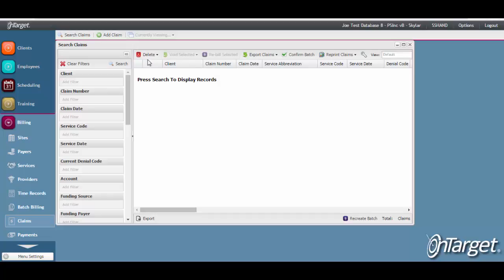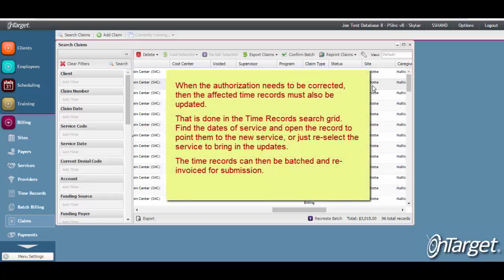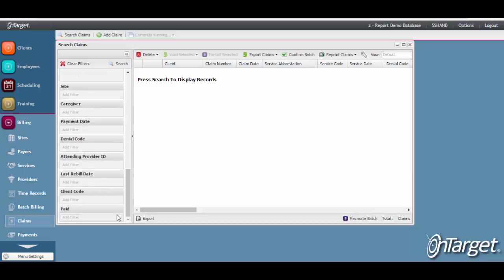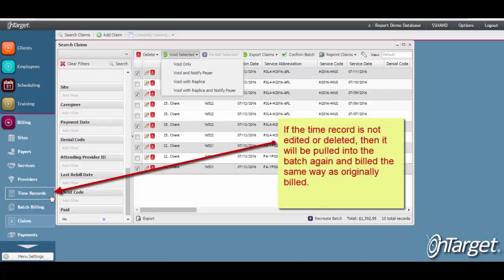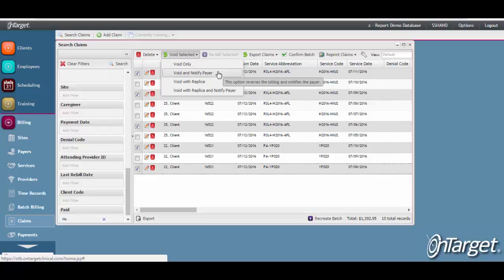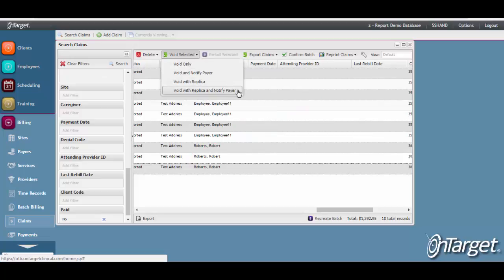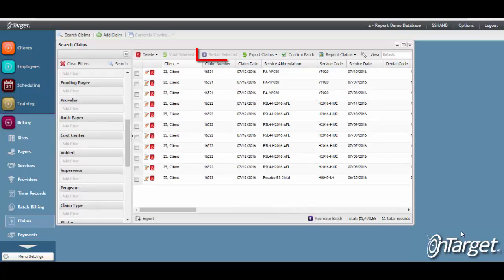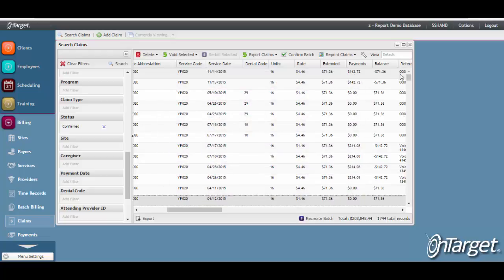Billing: How to Re-bill Claims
Learn how to re-bill claims in OnTarget.